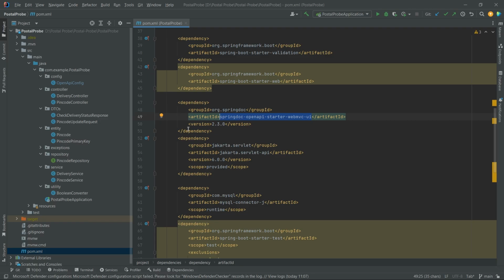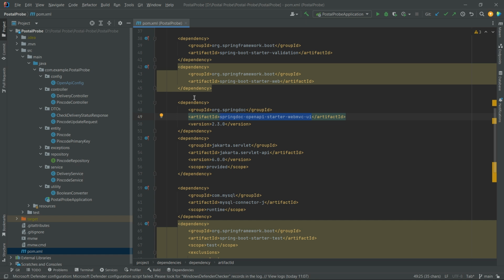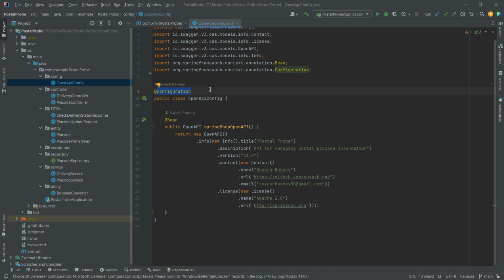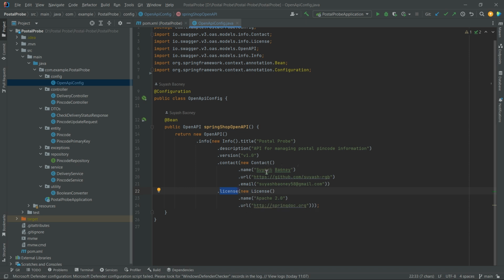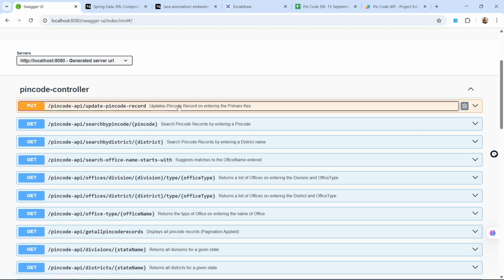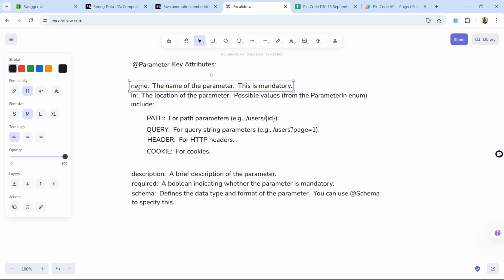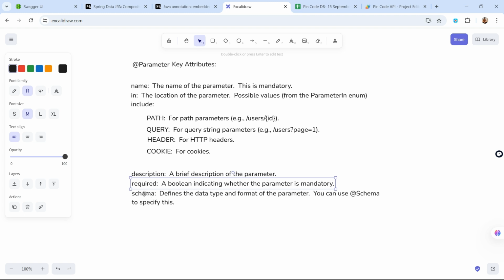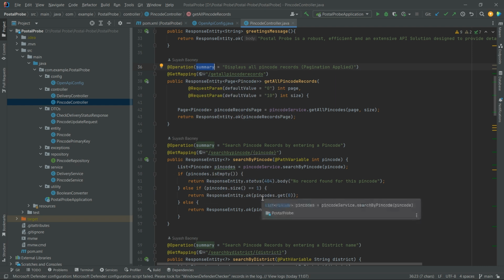Swagger Integration in SpringBoot Project in just 3-steps!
Want to effortlessly document your APIs? In this video, I break down Swagger Integration in Spring Boot into three simple steps! Learn how to set up springdoc-openapi, configure OpenAPI metadata, and enhance API documentation with @Operation, @Parameter, and @ApiResponse

📌 Simplifying Swagger Integration in Spring Boot!
📌 Clear, structured, and developer-friendly!
📌 Boost API visibility & streamline documentation effortlessly!

🎥 Watch the full tutorial now and level up your API skills!